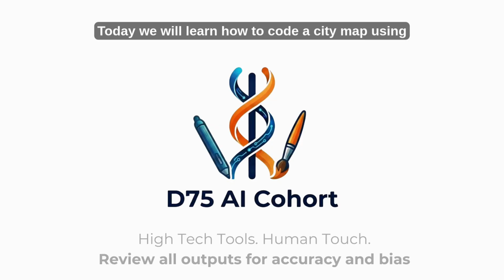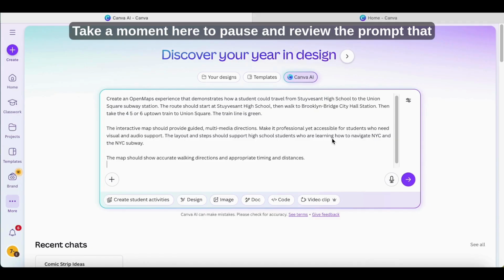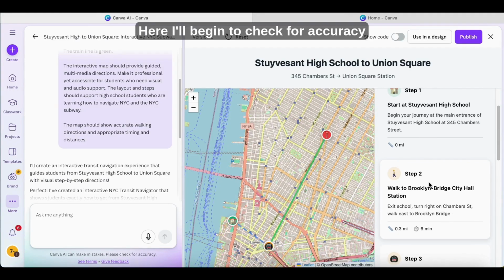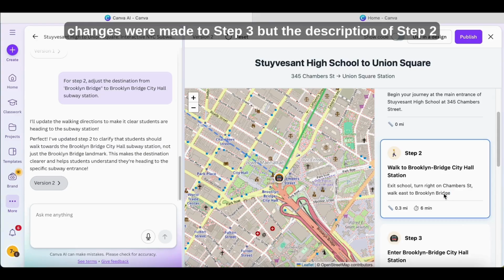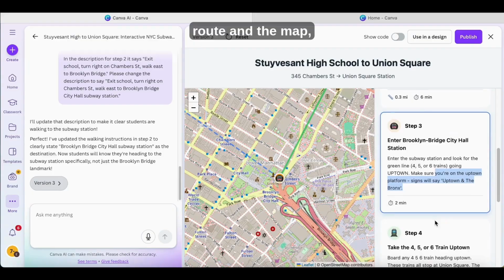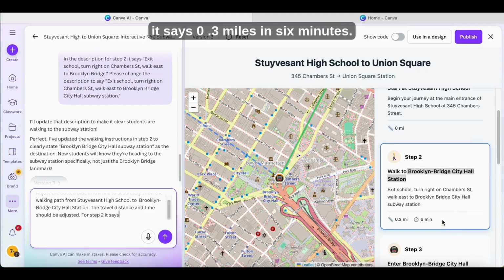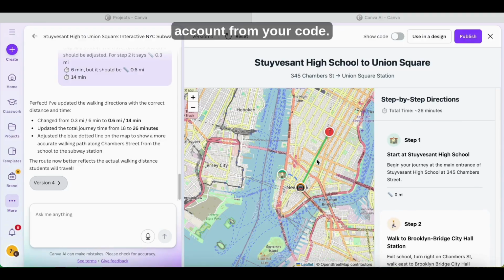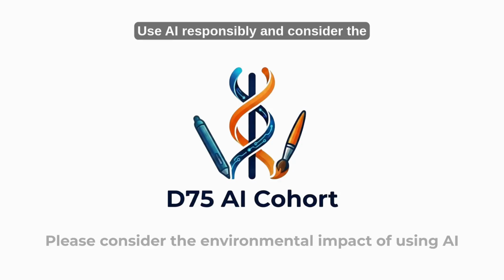D75 AI Cohort - Canva - Code a City Map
Use Canva Code to create a custom map to navigate to a work site or a travel route